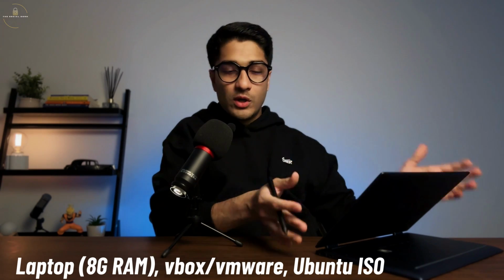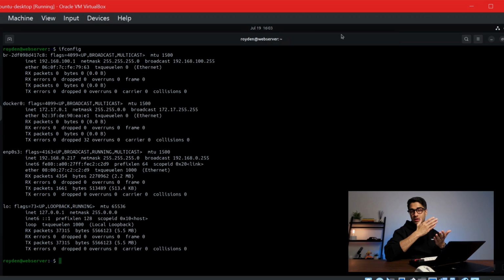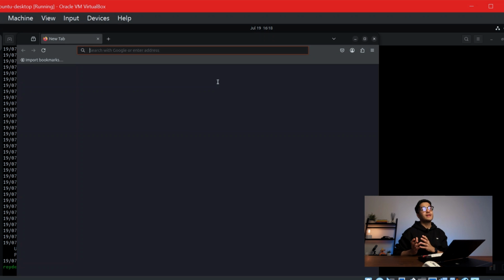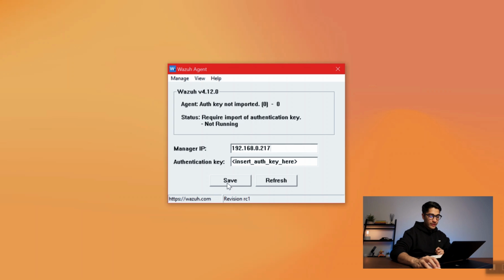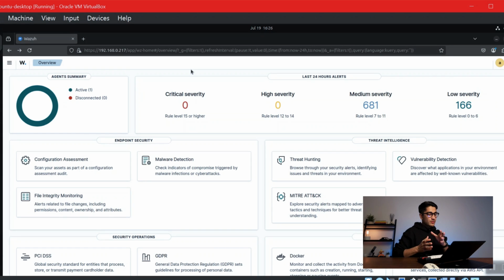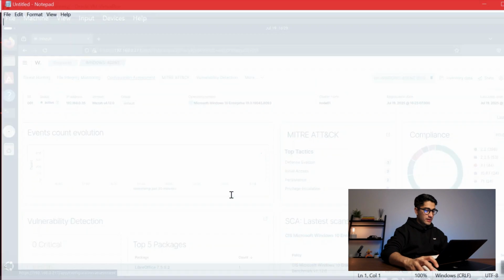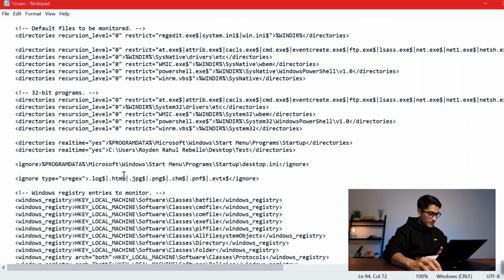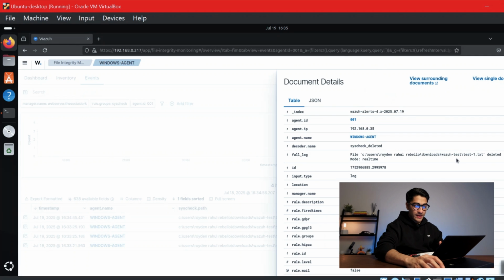This is a FREE Cybersecurity SIEM Lab in UNDER 15 minutes | SOC ANALYST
In this video I have demonstrated a cybersecurity home lab by running a SIEM and XDR solution in WAZUH and set up everything from scratch using Virtual Box, Ubuntu etc. I will show you how to download and install the the WAZUH tools such as a WAZUH manager, agent and I will also demonstrate file and integrity monitoring by changing the configs on the WAZUH agent.

Timestamps:
00:00 - Introduction
01:08 - LAB GUIDE
01:18 - System Requirements
01:40 - LAB diagram
02:27 - Tutorial begins
03:31 - How to Install WAZUH manager on Ubuntu
04:31 - How to access WAZUH manager GUI
06:00 - How to install WAZUH agent on Windows
07:12 - Onboarding agent into WAZUH dashboard
09:32 - Setting up File integrity monitoring on WAZUH agent